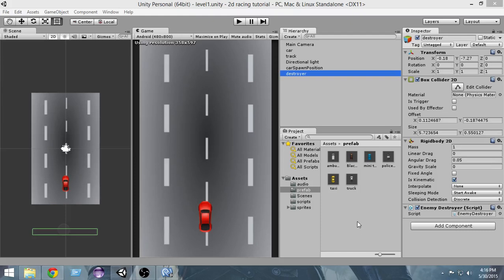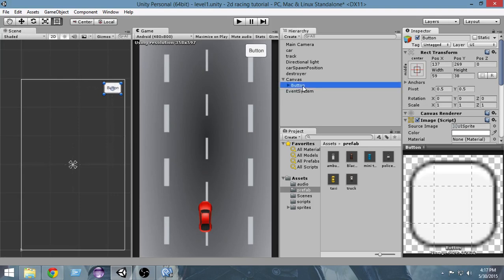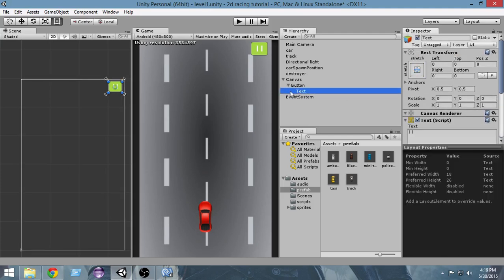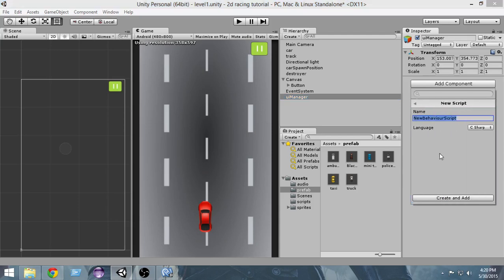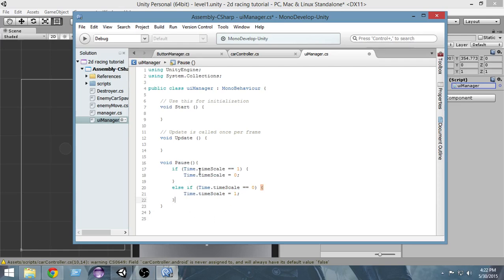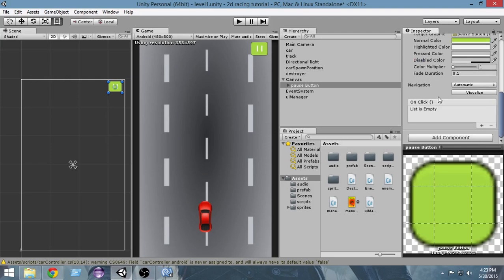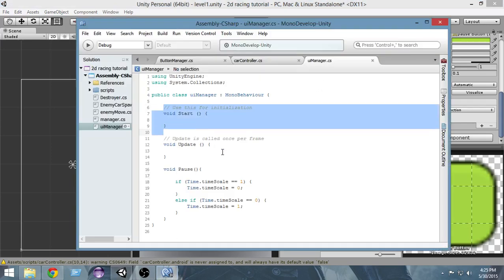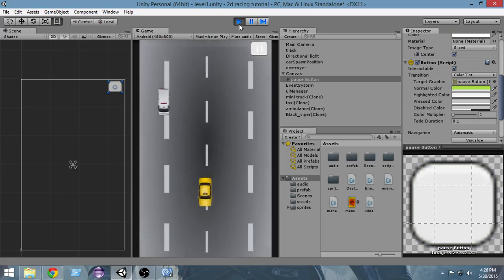13.Unity Racing Game Development Tutorial- Adding Pause Button to Your Game